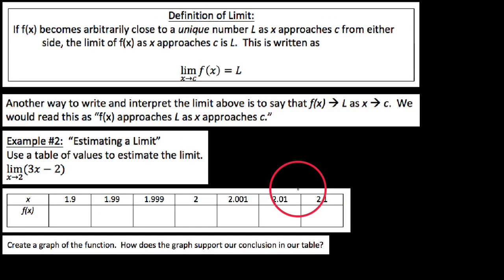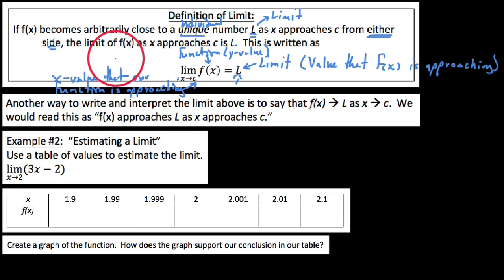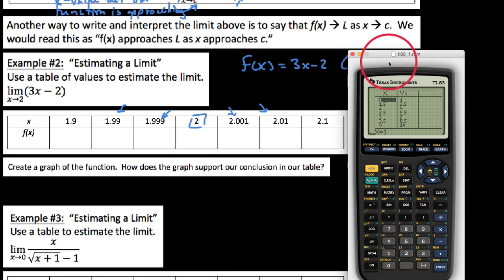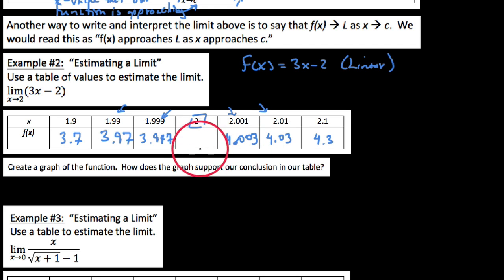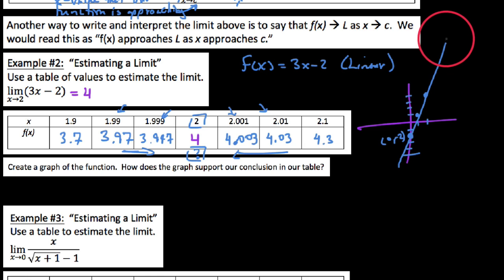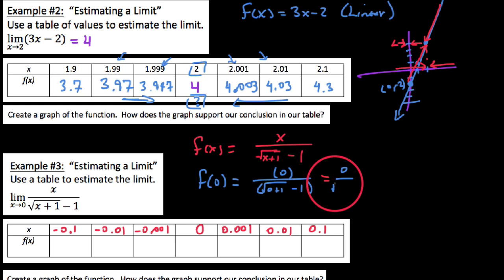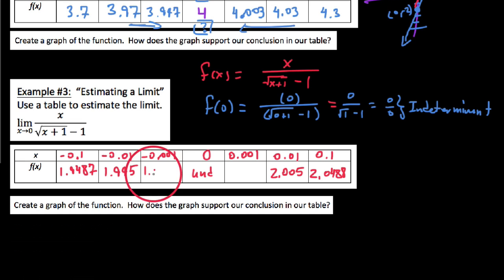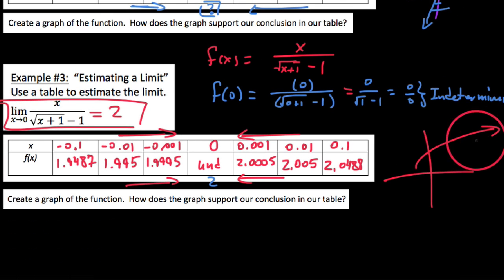HPC , 12.1.2 , Evaluating limits using tables and graphs